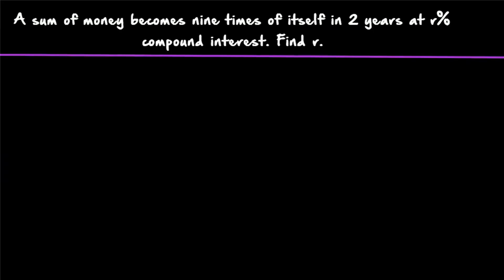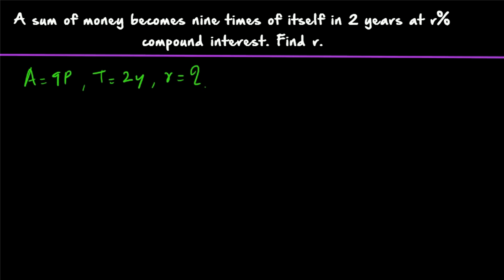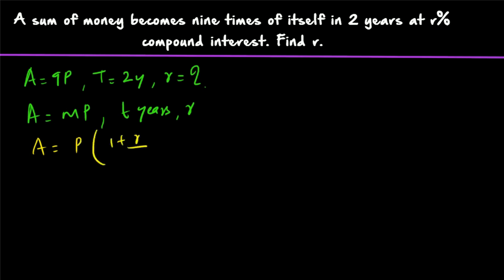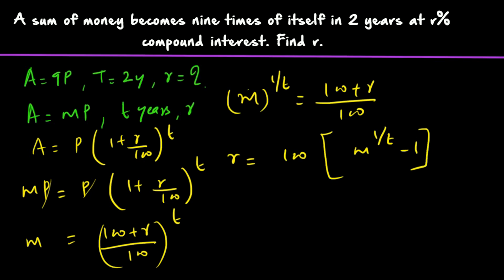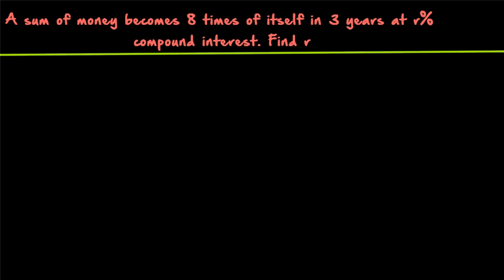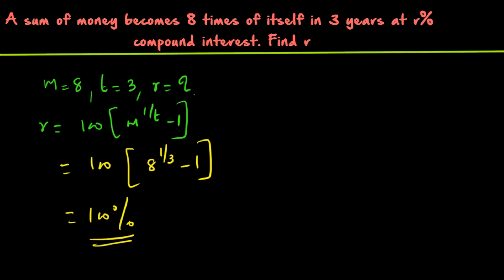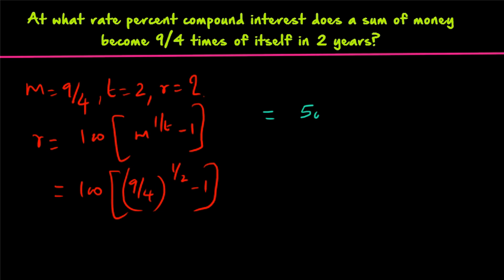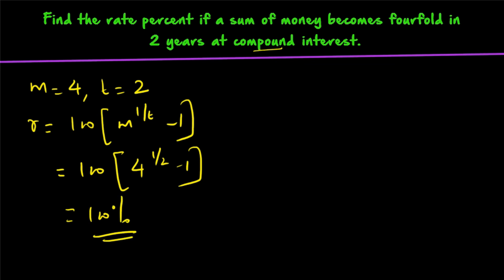Compound Interest Problems | Aptitude Shortcuts and Tricks | find rate of interest by Shortcut